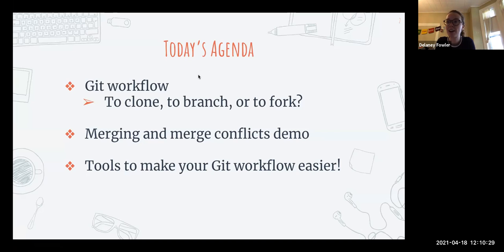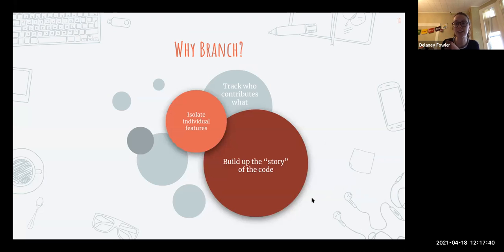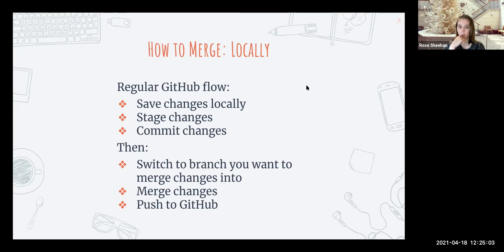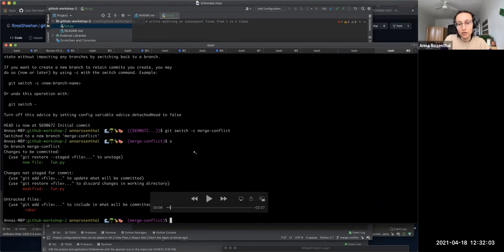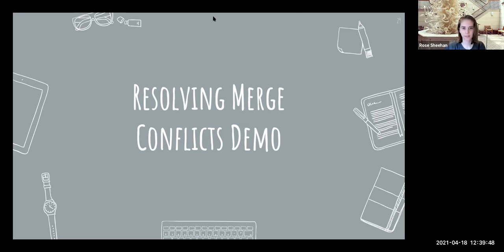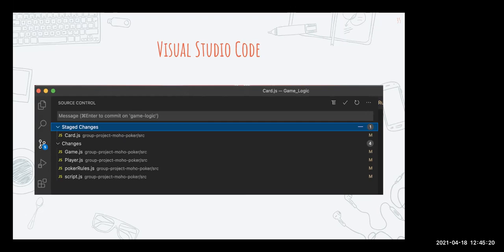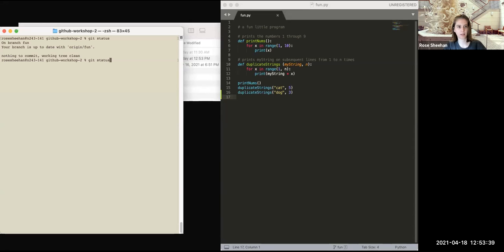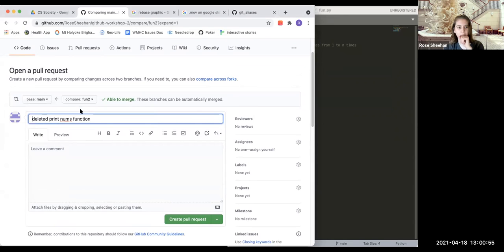GitHub: Beyond the Basics Workshop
Interested in learning more about GitHub for work, school, or fun? Rose Sheehan ‘22 and Delaney Fowler ‘21 are back with CSSociety to help you improve your GitHub game. Topics include branching, merge conflicts, and add-ons like Git Cola. This workshop is best for those who have basic knowledge of GitHub, whether self-taught or you attended our last workshop.

Want access to the materials mentioned during the talk?

Navigate the video:
0:00​​ - Intro
1:12 - Workshop Agenda
1:55 - Cloning: The Essence of Git
3:01 - Creating a "Fork"
4:37 - Why "Fork"?
5:35 - Getting a Local Clone
7:50 - Why "Branch"?
9:07 - How to "Branch"
13:12 - Merging & Merge Conflicts
13:50 - What is Merging?
15:26 - How to Merge
18:07 - What are Merge Conflicts?
19:23 - Resolving Merge Conflicts Demo
29:20 - What is rebasing? What are issues that might come up with rebasing?
34:30 - Tools with GitHub
40:09 - Review
42:50 - Another example of a merge conflict?